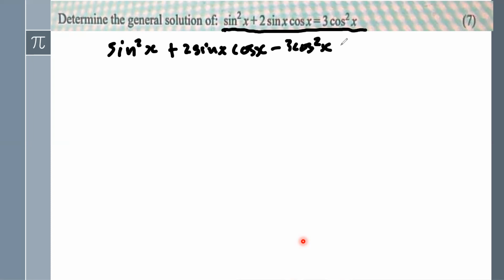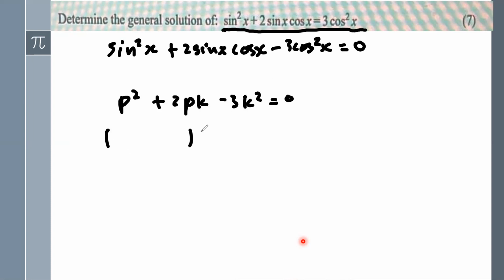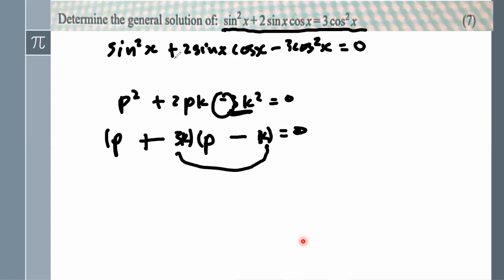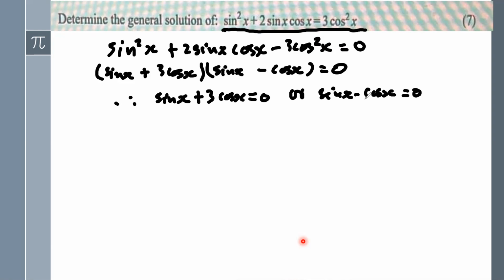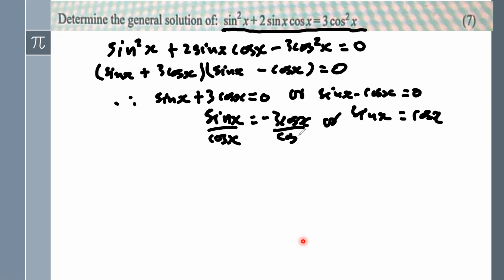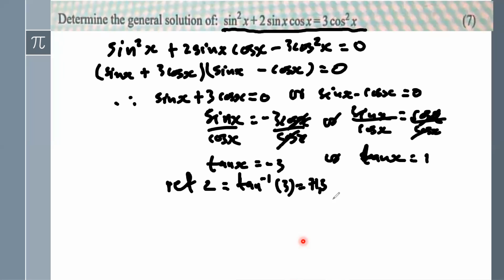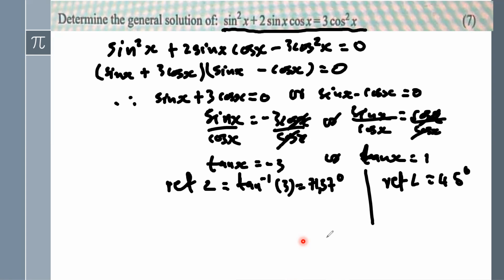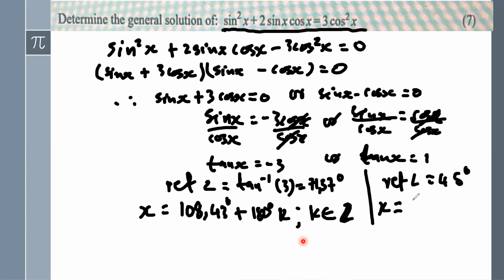General_Solutions_requiring_Factorization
Another display on how to find a general solution of a complex trig equation.